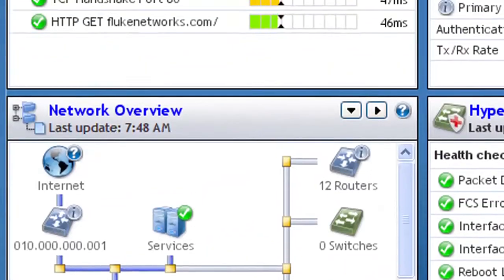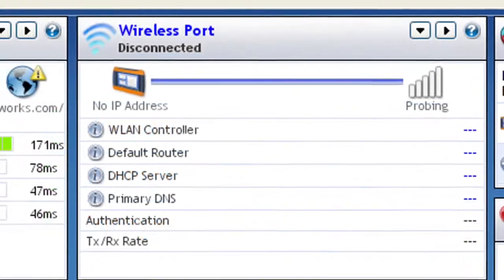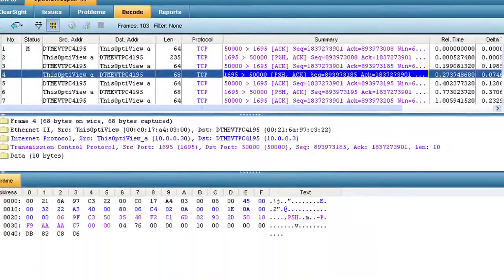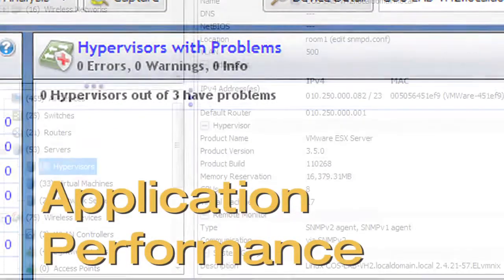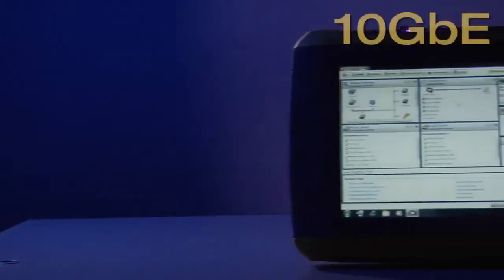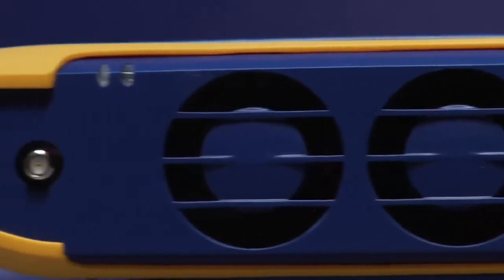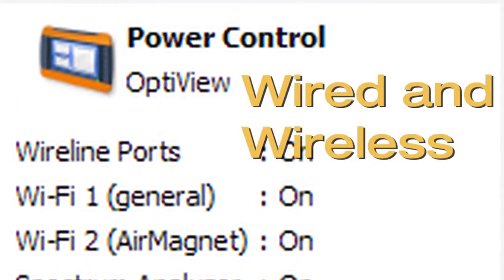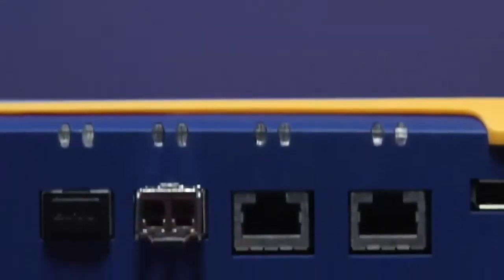Fluke - OptiView® XG Network Analysis Tablet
Tablet especializada en redes automatizadas y análisis de aplicaciones: la forma más rápida para que el ingeniero de redes vea la causa del problema.

* Factor de forma de tablet que proporciona análisis automatizados de LAN inalámbricas de 10/100 Mbps, 1/10 Gbps y 802.11a/b/g/n.
* Integrado con las herramientas inalámbricas AirMagnet.
* Interfaz de usuario intuitiva con navegación inteligente y resolución guiada de problemas integrada, además de cuadros de mandos personalizables por el usuario para ver los datos según se necesiten.
* El análisis de rutas con gráficos y el Navegador de redes proporcionan una imagen navegable al instante de las conexiones entre los switches de las redes y dispositivos conectados, agilizando "el tiempo para conocerse"
* Análisis basado en aplicaciones para obtener una visualización de alto nivel del estado de la aplicación de red.
* El análisis automatizado de la red supervisa el rendimiento de la infraestructura, de manera que proporciona aplicaciones fundamentales para la empresa para garantizar la uniformidad en la experiencia del usuario final.
* Detección de redes rápida y detallada para obtener una visibilidad instantánea de lo que hay ahí fuera y de a dónde está conectado, en minutos.
* Realice evaluaciones de la red, valide nuevos dispositivos e infraestructuras, compruebe los SLA de los proveedores de servicios y solucione problemas de principio a fin, con una velocidad máxima de línea de hasta 10 Gbps
* Manténgase conectado e informado con la nueva aplicación HeadsUp™ XG para Apple iOS: reciba notificaciones de problemas y explore el registro de problemas de XG desde el iPhone o desde el iPad.

Disponible en Centro de Conectividad.